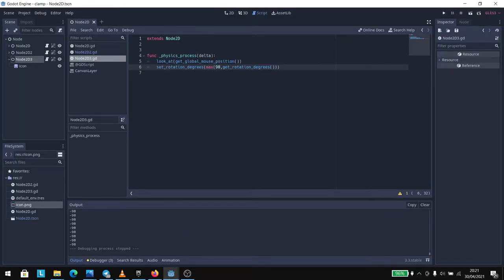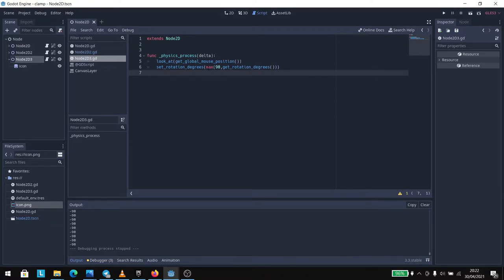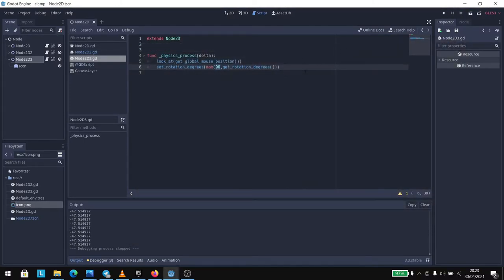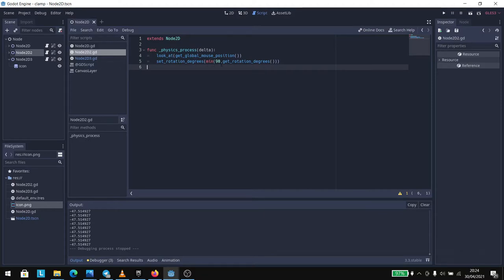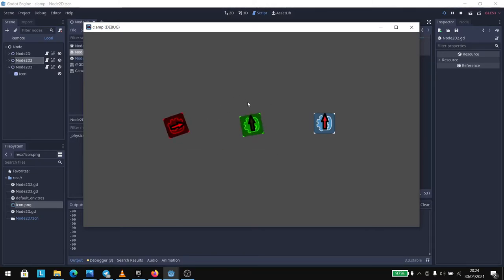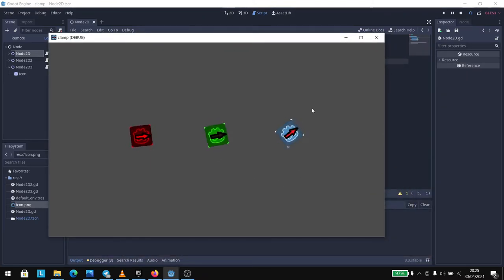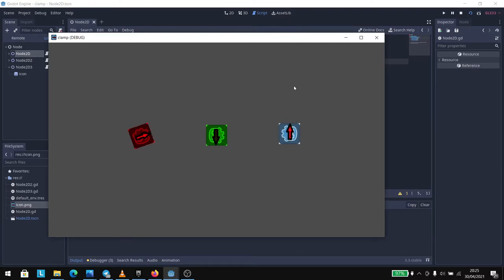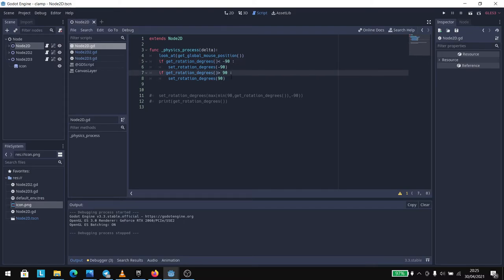Clamp rotation (values) - Godot tutorial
-  Dj Quads